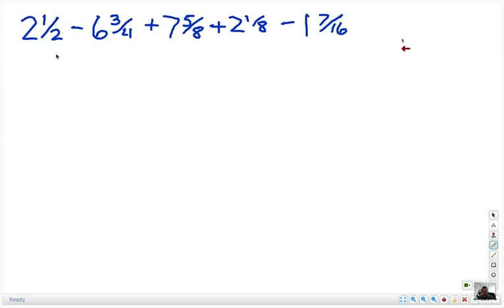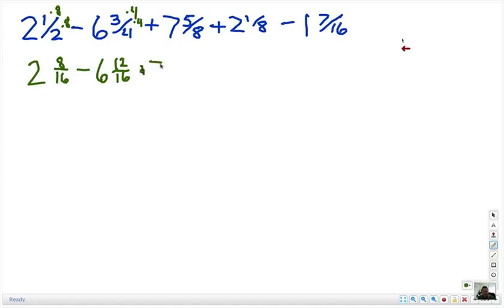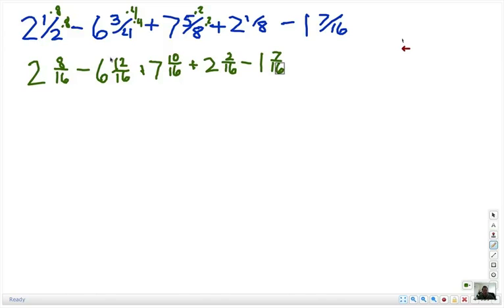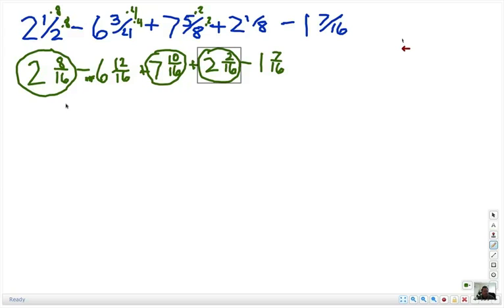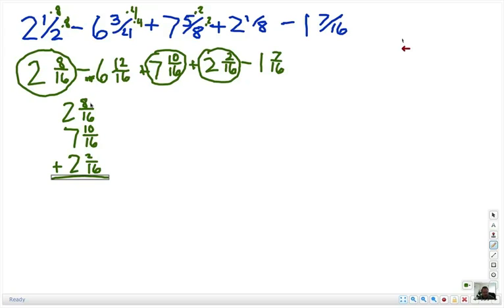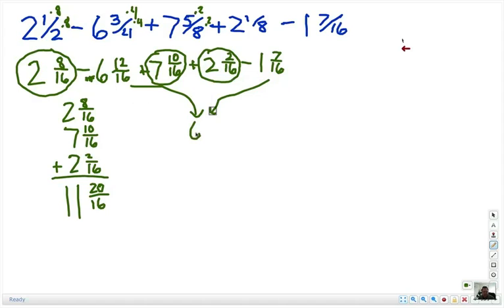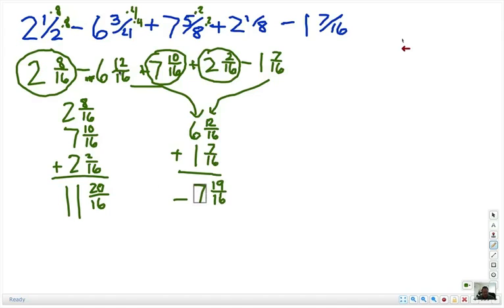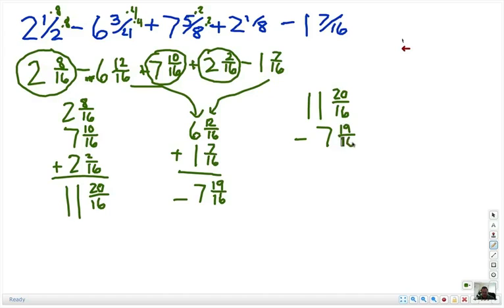How to Add and Subtract Mixed Number Fractions